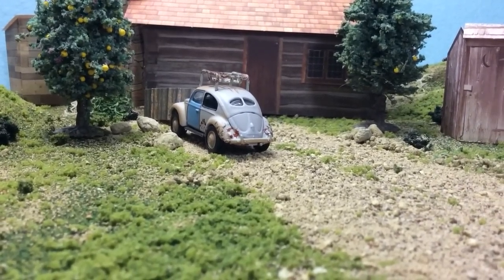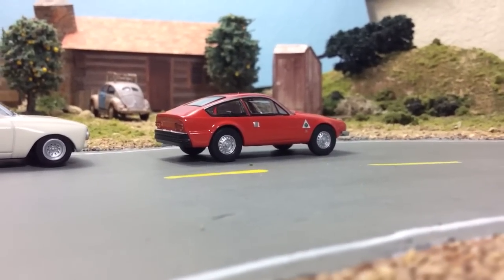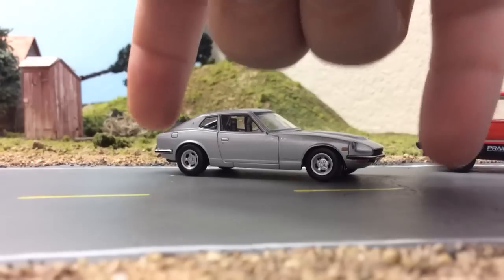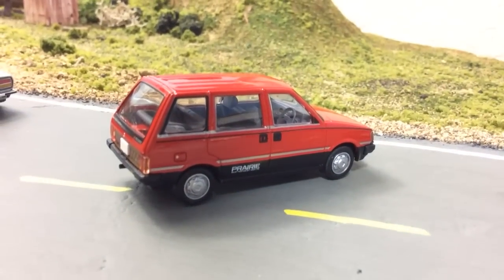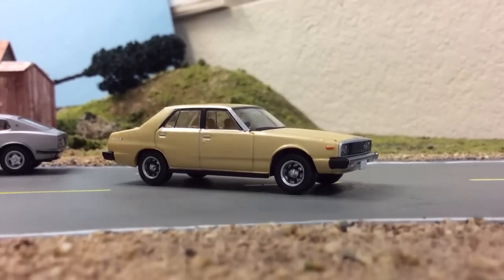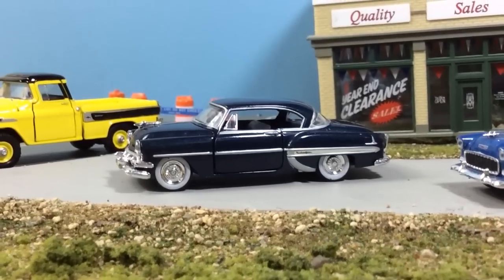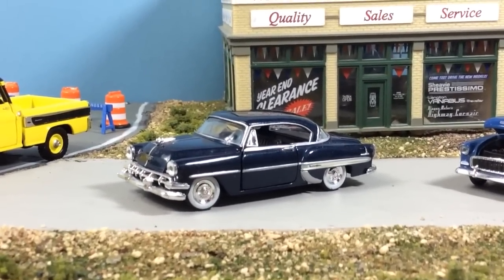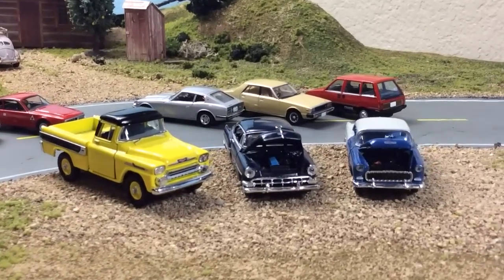3 Brands, 9 Cars, 3 Manufacturers